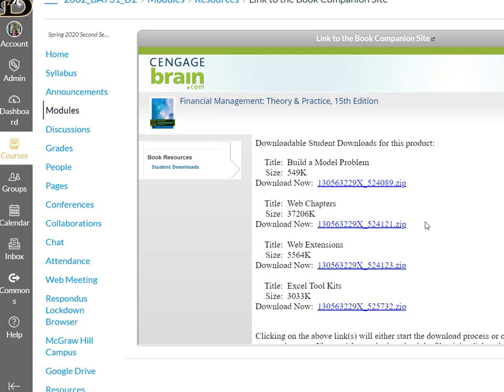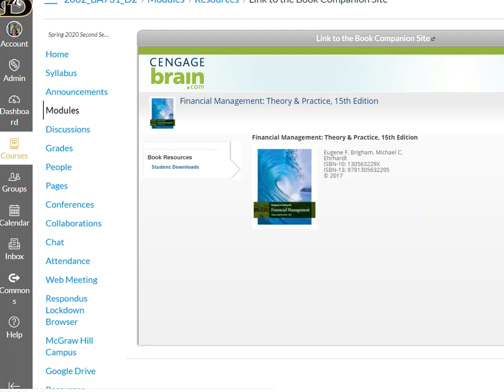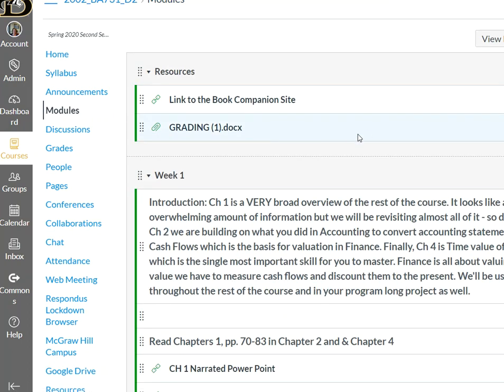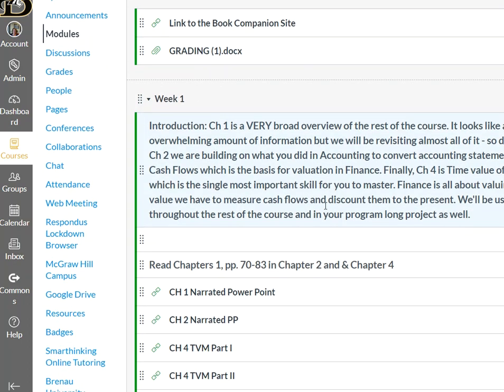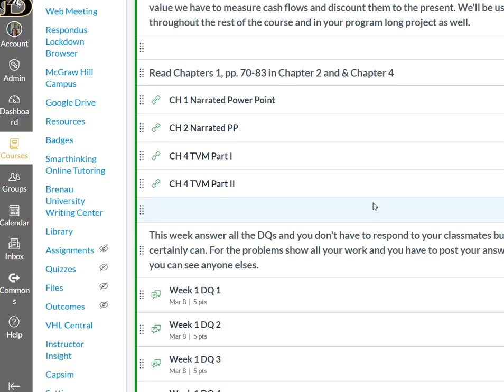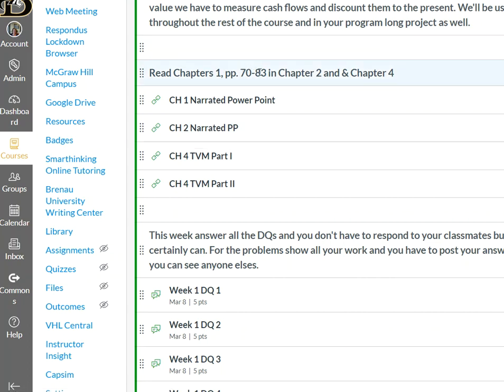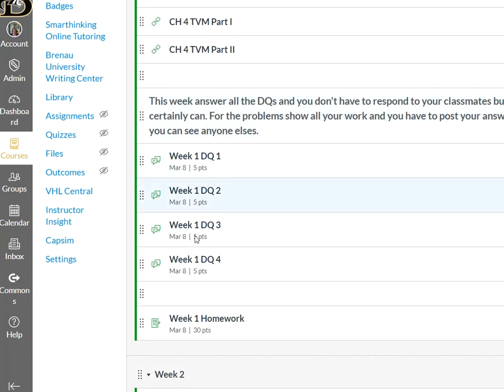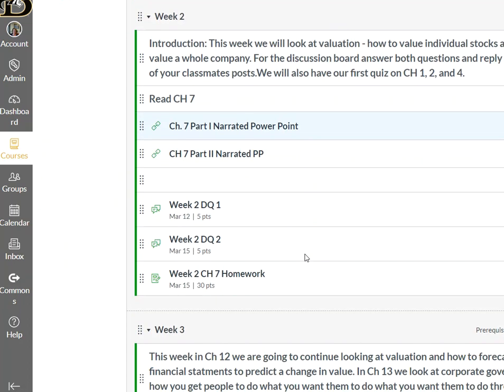Intro to the Course